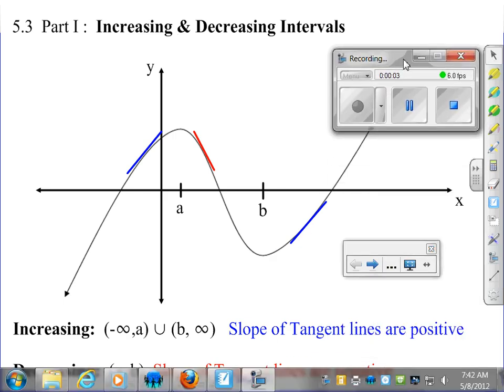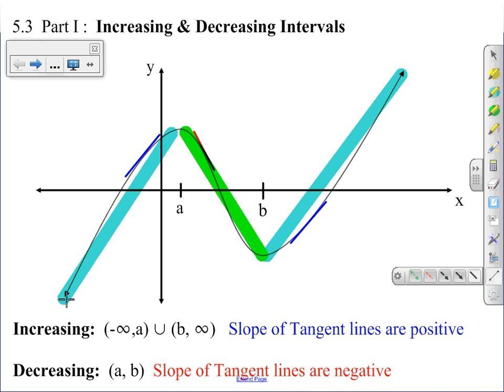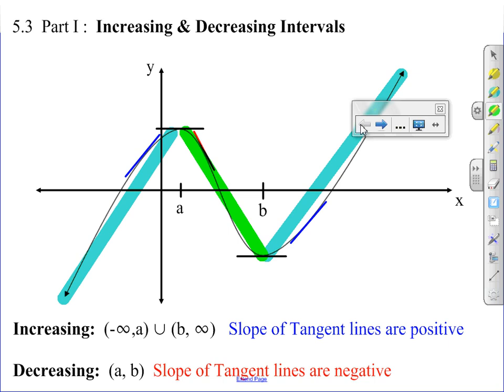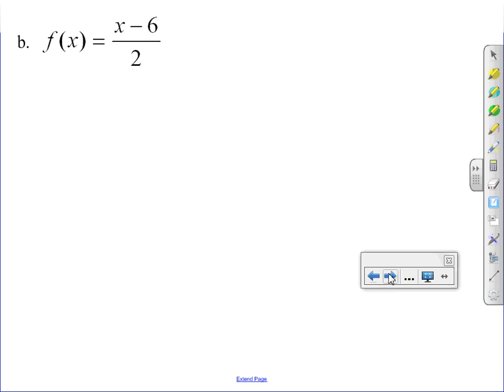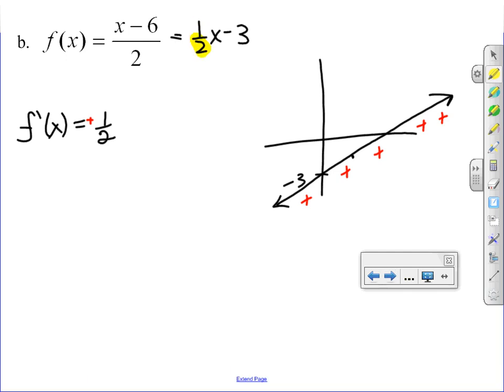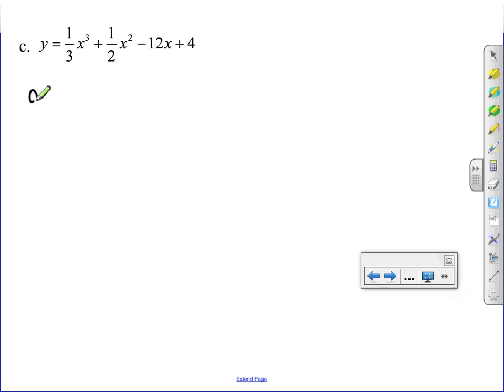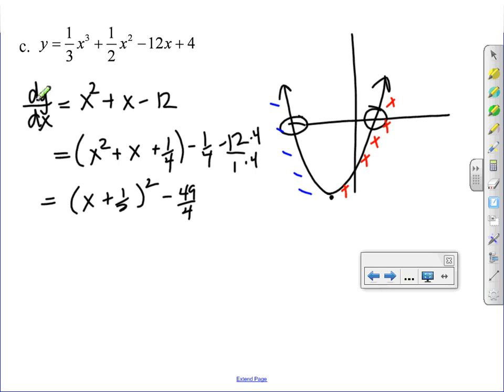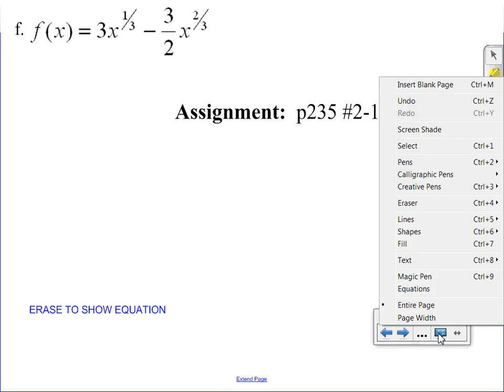5.3 Part I Relative Extrema.wmv